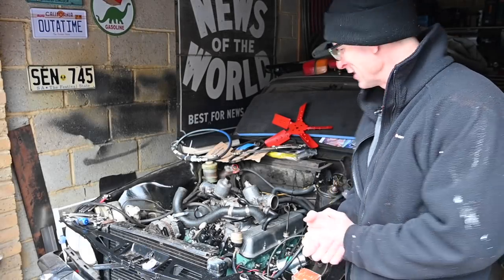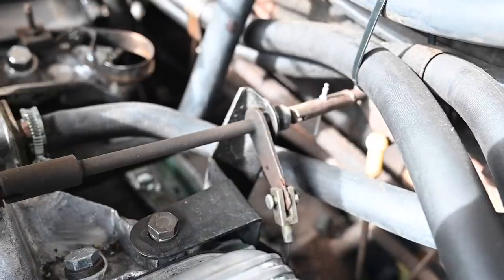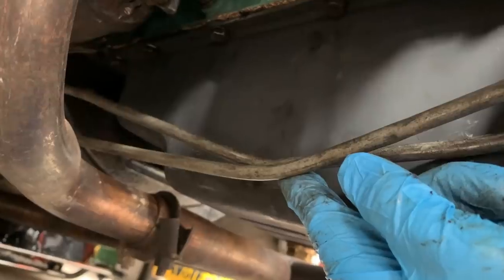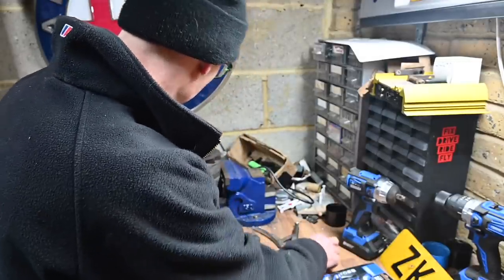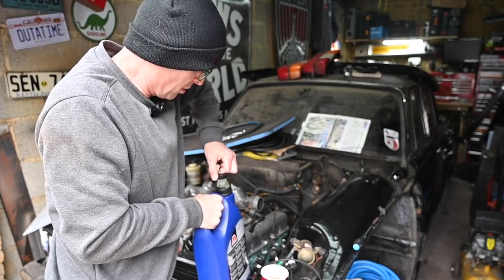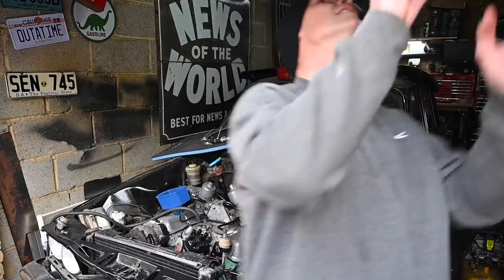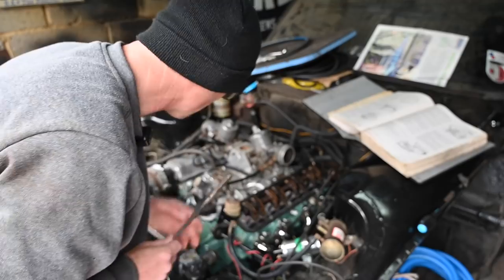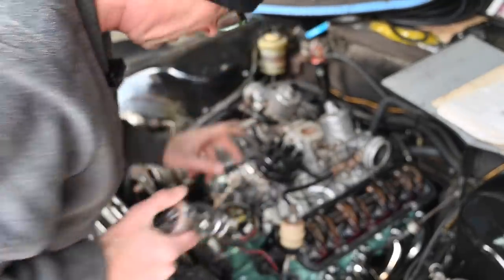Rover V8 is ready to start..or is it..?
Todays plan was to get the 4.6 Rover V8 started, aferall its all ready to go. Did it run? Lets find out..

Furious Driving
AYLESFORD
ME6 9LE